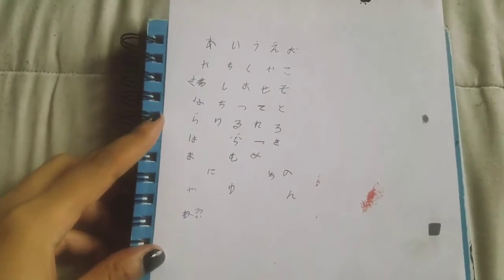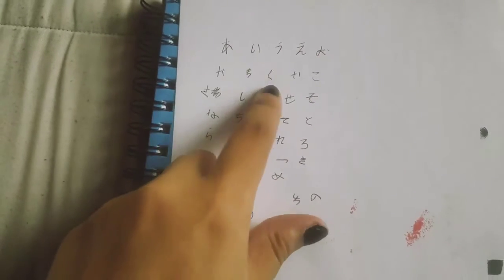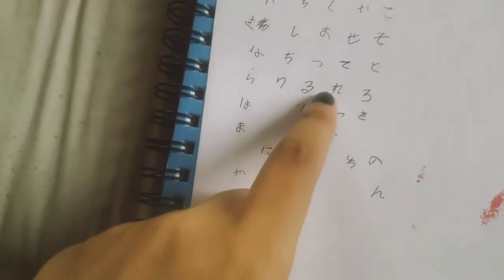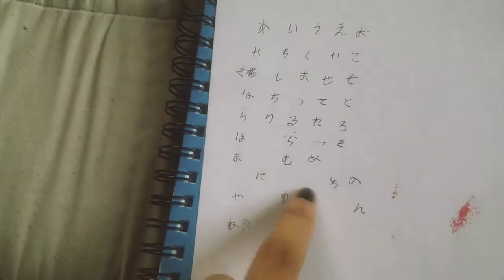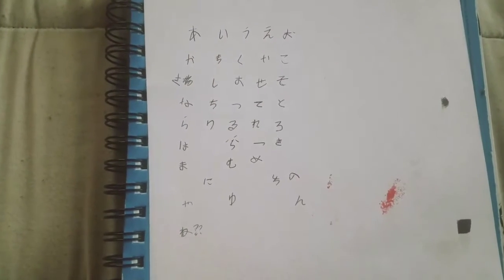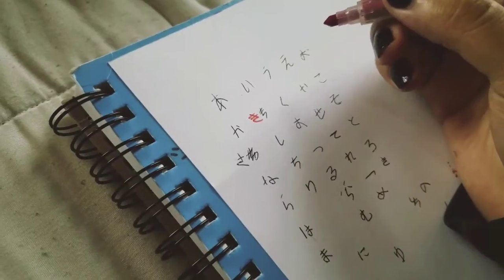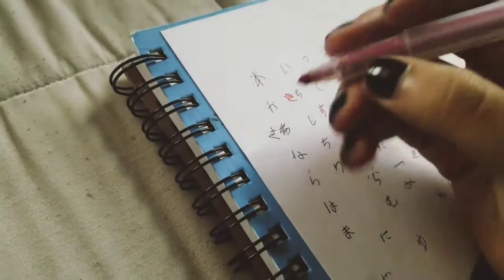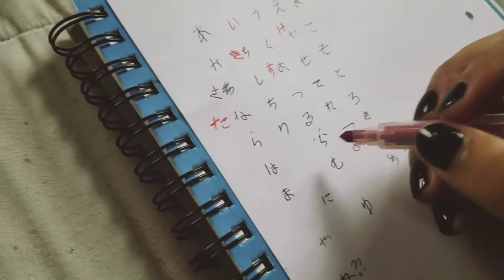Practicing my Hiragana (and failing)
I'm a really slow learner when it comes to language but hopefully some consistent practice will help! Or comment any other video idea you'd like to see from me. I appreciate your input!